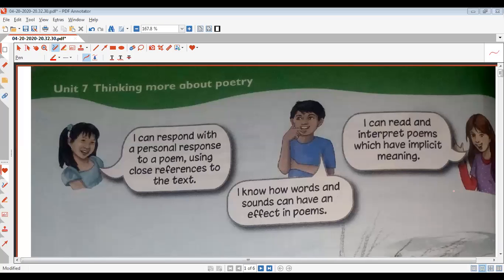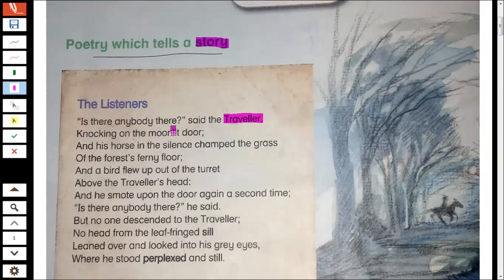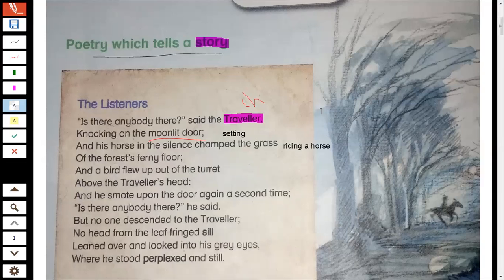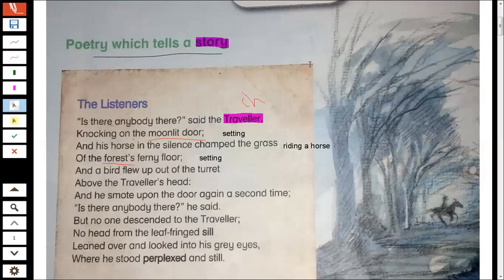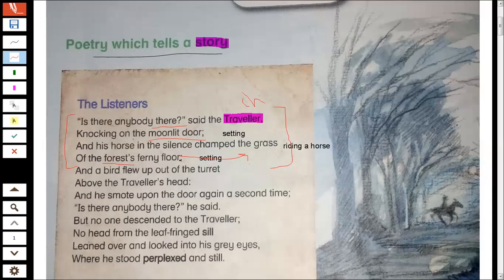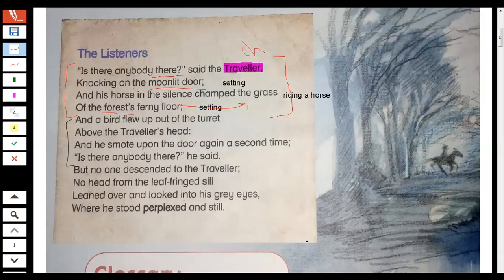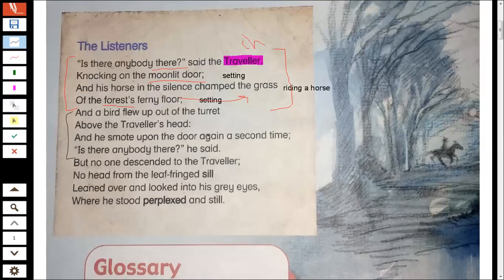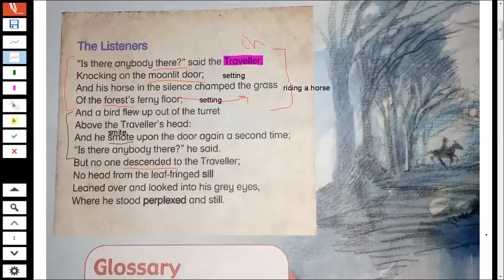21st Apr - Mr. Waleed Rifaat - Y6 - Poetry (Listeners)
21st Apr - Mr. Waleed Rifaat - Y6 - Poetry (Listeners)